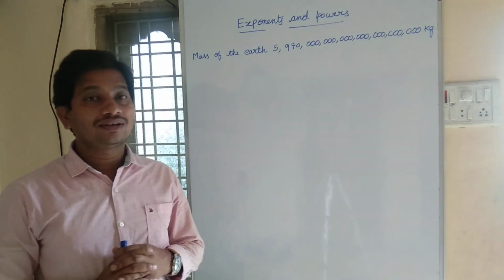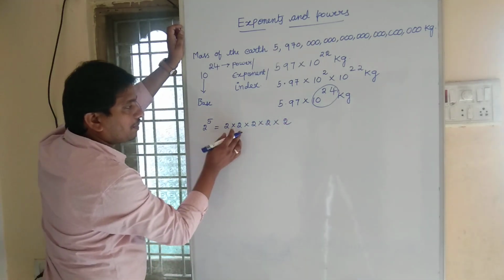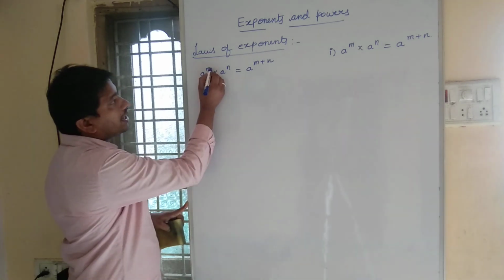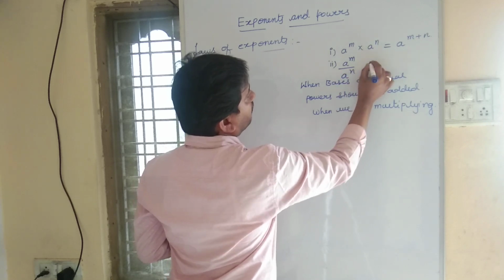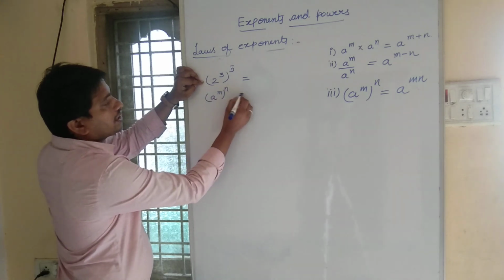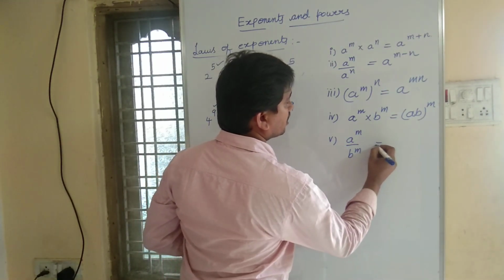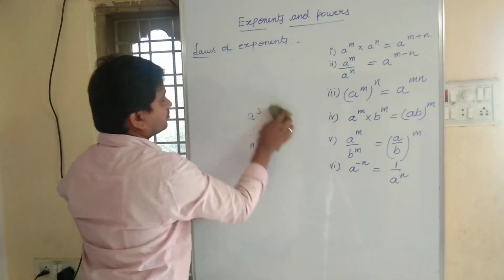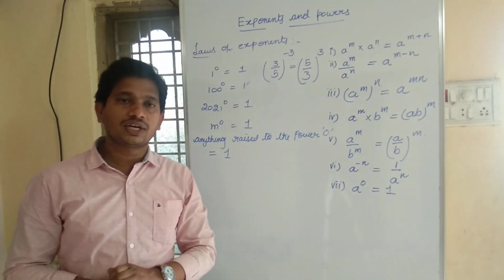Exponents and power's#Laws of exponents